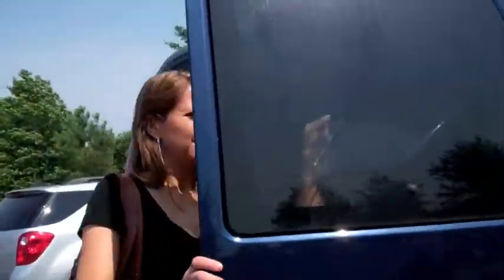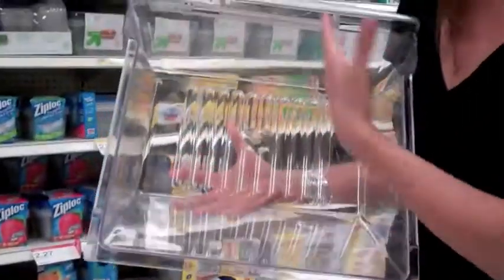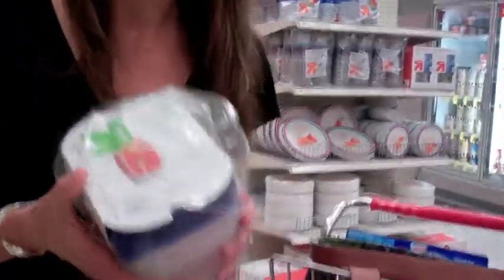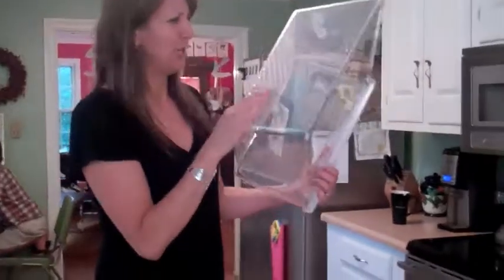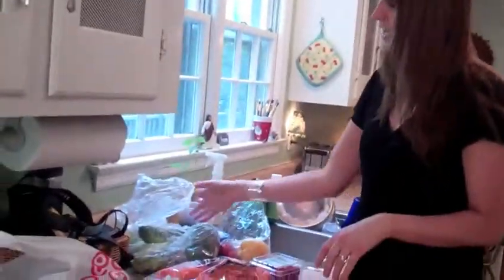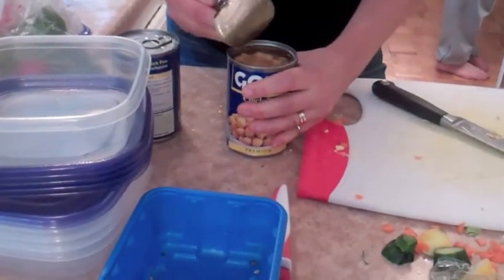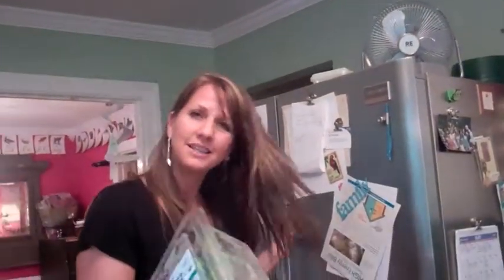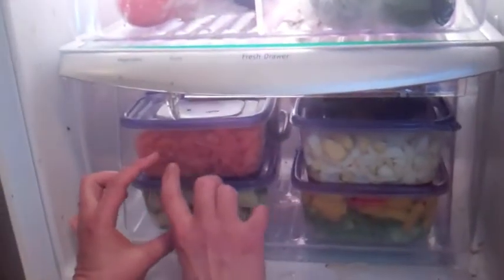Make your own "In-The-Fridge Salad Bar"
Hannah shows how to make your own salad bar--in the bottom drawer of your refrigerator